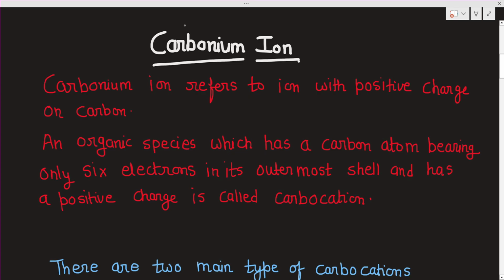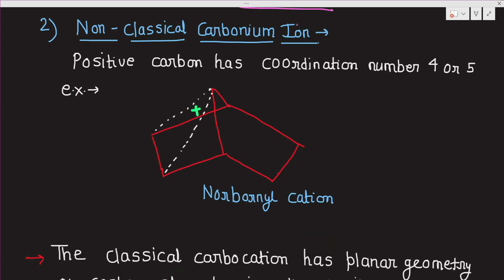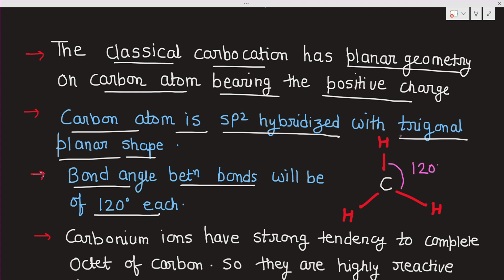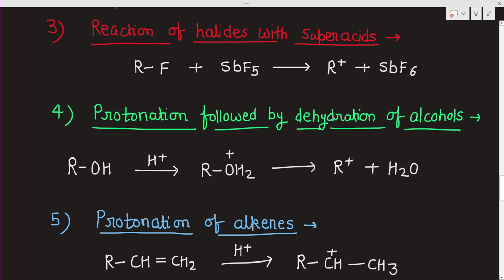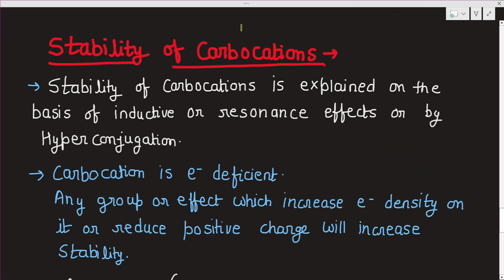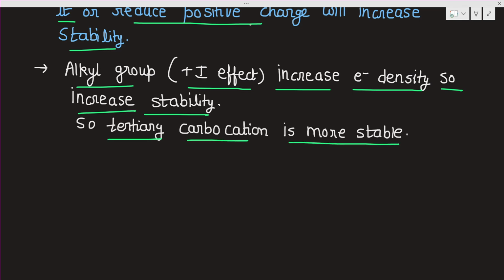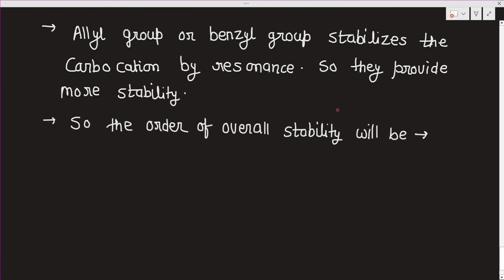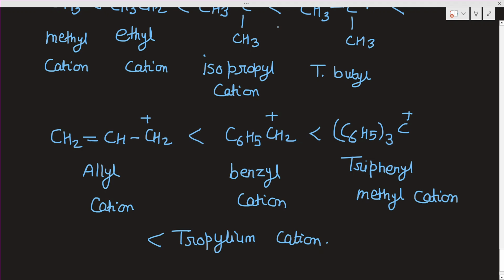Carbonium Ion/Carbocation Reaction Intermediates Organic Chemistry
For free pdf visit our telegram channel
For complete course in English visit our app- Priyanka jain Chemistry